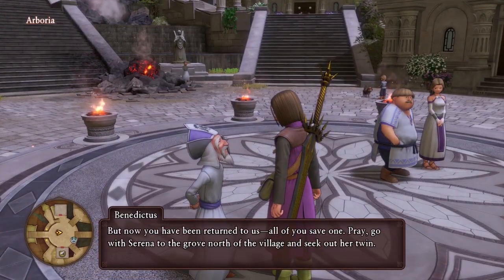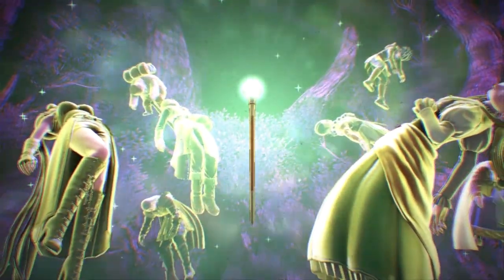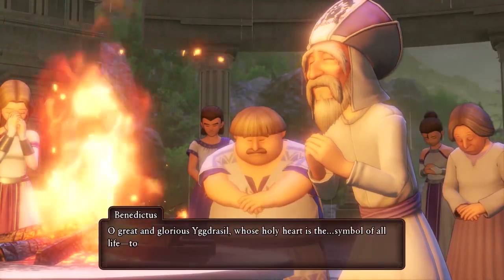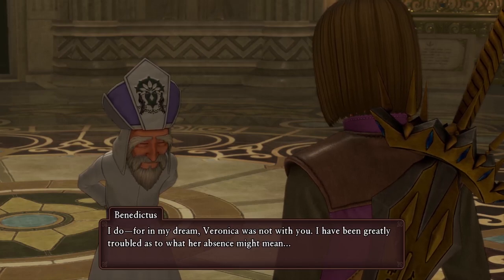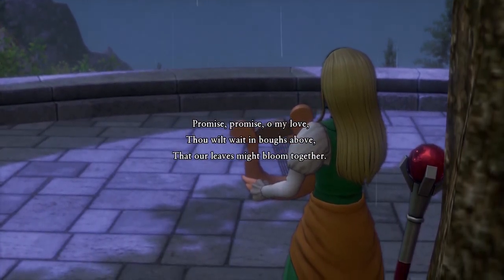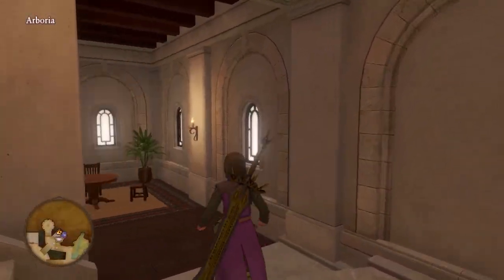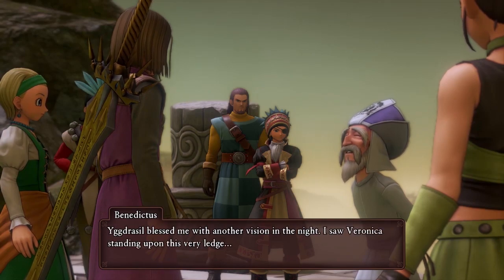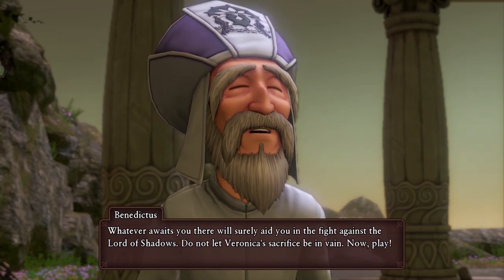Dragon Quest 11: Echoes Of An Elusive Age Let's Play Part 86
Time for part 86 of my Dragon Quest 11 LP! Today we find out what happened to Veronica and Serena makes a declaration. We also find out about this vehicle the original Luminary used and summon it ourselves.